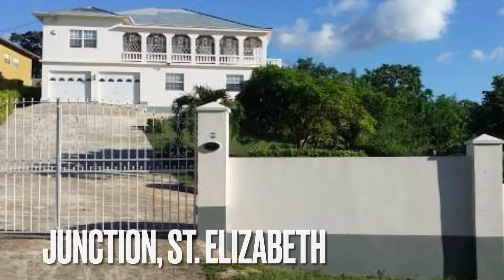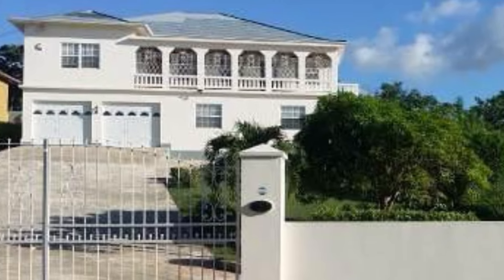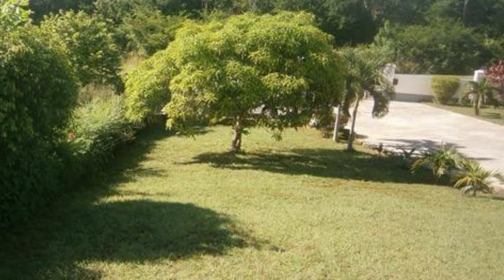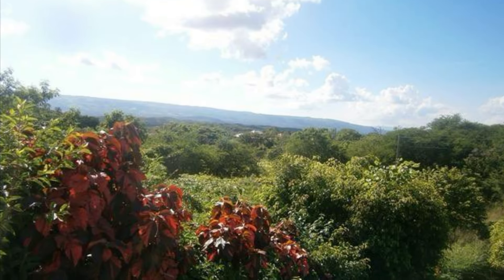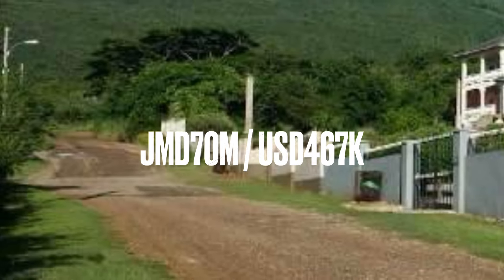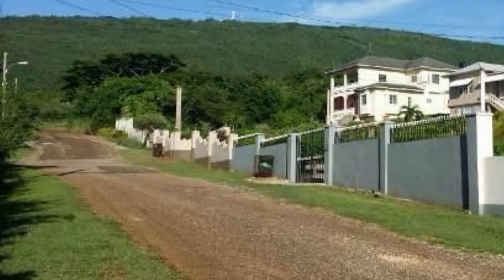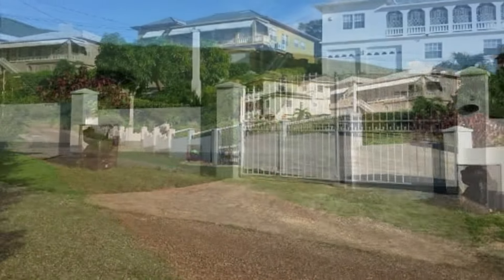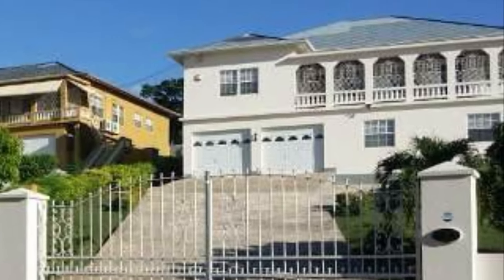HOUSE FOR SALE ST. ELIZABETH 🇯🇲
House for sale in Junction St. Elizabeth Jamaica. This property sits on over 22,000 square feet, has 6 bedrooms and 3 bathrooms.
See the link below for more